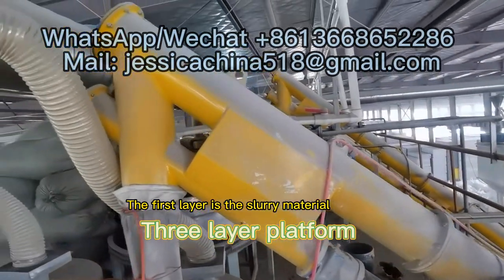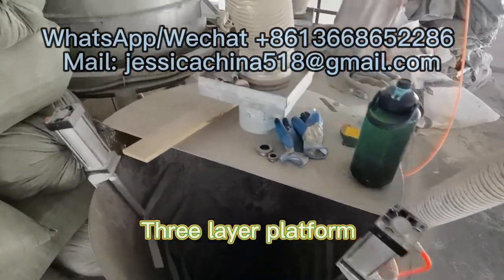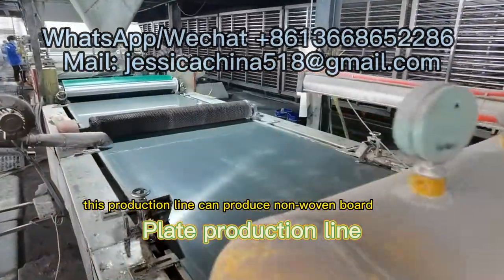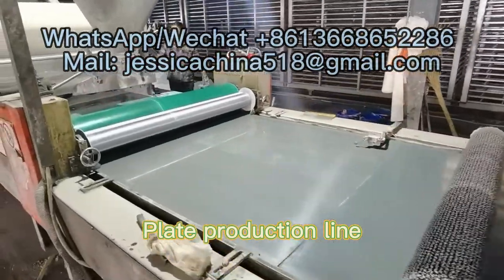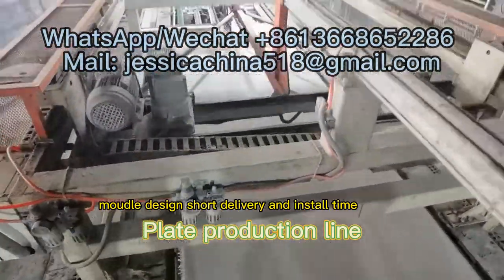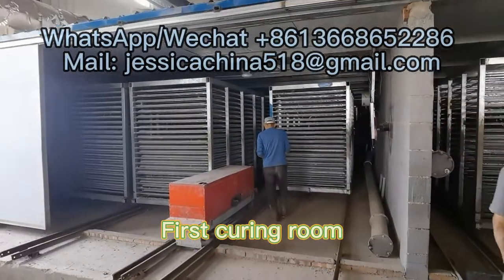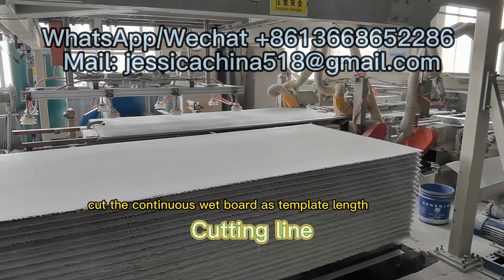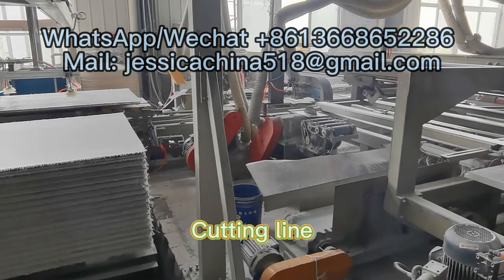magnesium oxide board production line，mgo board making machine，magnesium oxide board making machine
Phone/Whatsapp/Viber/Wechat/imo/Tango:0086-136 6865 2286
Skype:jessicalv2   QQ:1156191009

We are very professional in mgo board field.
Main material: MgO, MgCl, fiber mesh, perlite, saw dust You can also add coal ash, can change the color.
If your country has more coal ash, can also add and replace amount of saw dust and perlite.
1 This is the main production part, we use sucker to suck PVC mould on the machine. 2 This parts is release agent, it will be very easy to separate mould with the PVC MGO board
3 The first layer is the slurry material, after there will be 2 layers mesh,
4 This is middle layer material, then another 2 layers mesh We equipped several fiber glass mesh rollers, because some customer has special requirement on the bending strength of MGO board. So we need to put more layers fiber glass mesh in the board. 5 Automatically pressing
6 Automatic cutting
7. After cutting the MGO board, then transfer into the cage vehicle automatically, each cage vehicle has 20 panels
8 Then transfer the cage vehicle to the first time curing room. In the first curing machine, install cooling and heating system, For the time, it needs about 12 hours, the temperature needs about 40degrees

Mgo Board can be combined with various insulation wall panels (EPS panel ,XPS panel )to make sandwich insulation panels.

Features: Glass magnesium board has high temperature resistance, flame retardant, sound absorption, shockproof, insect proof, waterproof and moisture proof, light antiseptic, non-toxic, tasteless and non-polluting. It can be directly applied to paint and directly veneered.

It can be used as wallboard, ceiling board, fireproof board, waterproof board, packing box, etc. It can replace wooden plywood as wall skirt, window panel, door panel, furniture and other interior decoration appliances.
So good product, do you want to produce?
Full glass magnesium plate ( magnesium oxide plate) production line include: raw material feeding ,weighing, mixing system, coating, cutting and stacking system. Direct Disigner , experienced MgO board machine manufacturing, save cost for you!

magnesium oxide mgo drywall board making machine,
MGO board production machine,
mgo board making machine,
automatic fireproof advanced mgo board equipment production line supplier,
mgo partition board making machine,
mgo board forming machine,
Fireproof Mgo board making machine,
 mgo board production line,
Magnesium Oxide MGO board production line,
full automatic measurement Mgo machine,
full automatic Mgo Mixer machine,
mgo board machine,
mgo production line,
mgo panel machine,
mgo panel making machine,
mgo boad making machine,
magnesium oxide board machine,
magnesium oxide board making machine,
magnesium oxide panel making machine,

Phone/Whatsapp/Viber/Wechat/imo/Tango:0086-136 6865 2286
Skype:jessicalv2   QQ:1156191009